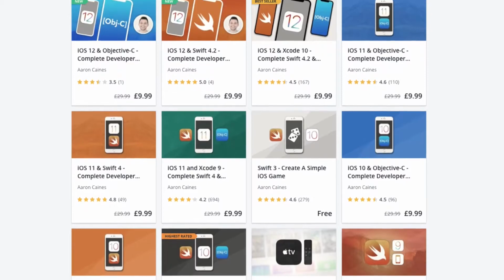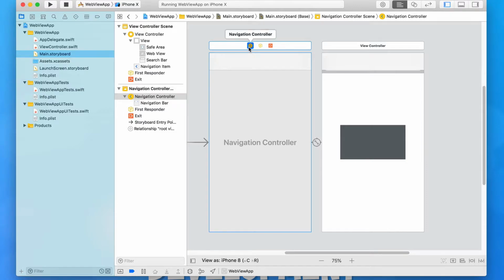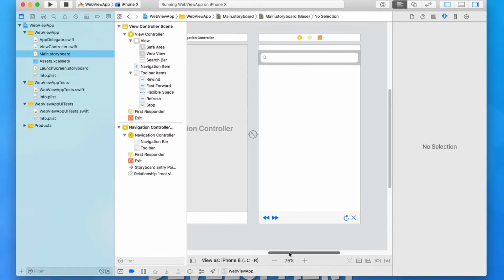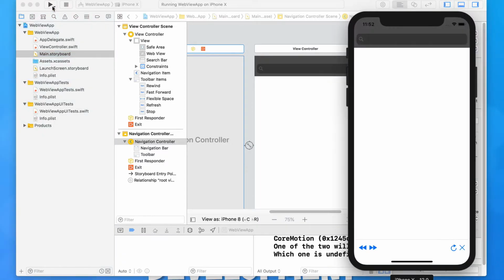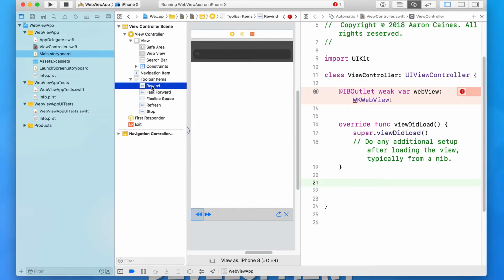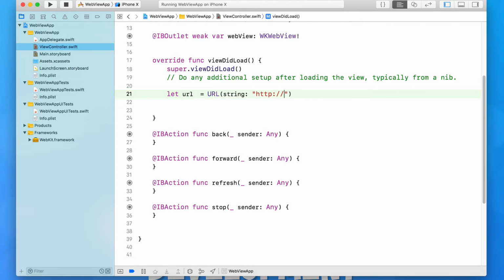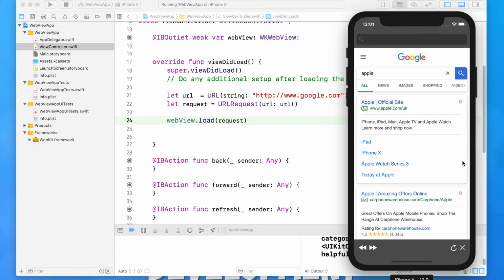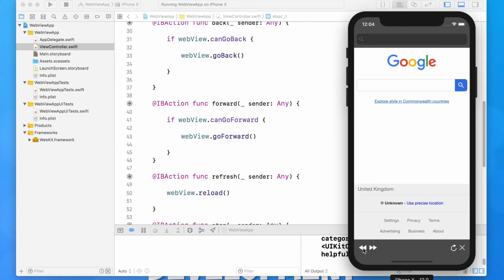Swift 4.2 Xcode Tutorial - Web View Application Part 1 - iOS 12 Geeky Lemon Development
Welcome to our XCode tutorials where today will we learn all about create a web view application with the Swift 4.2 language.